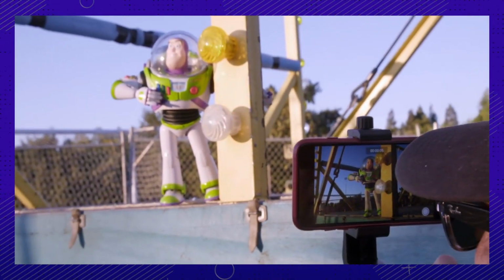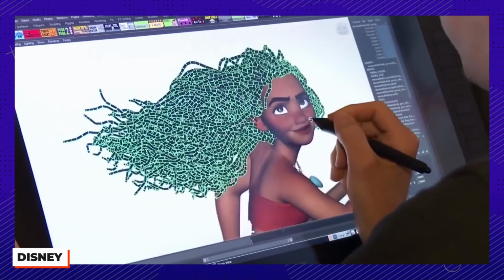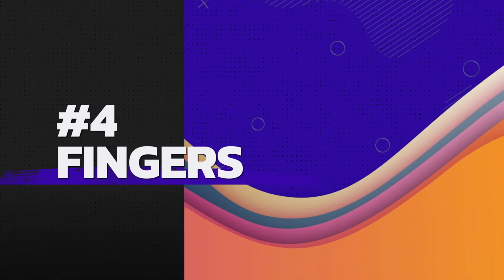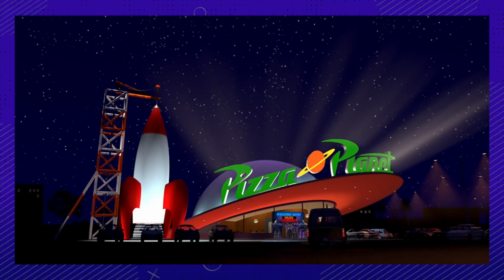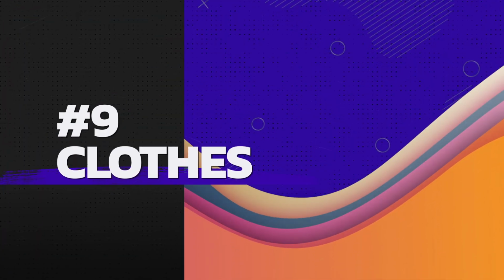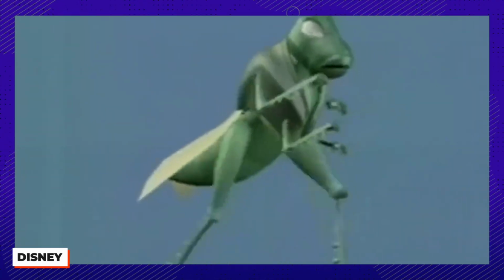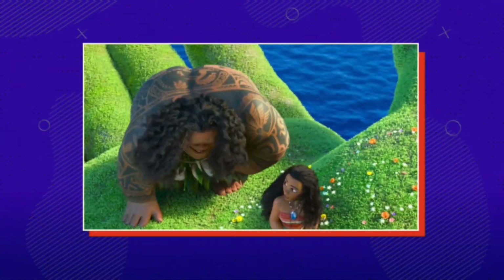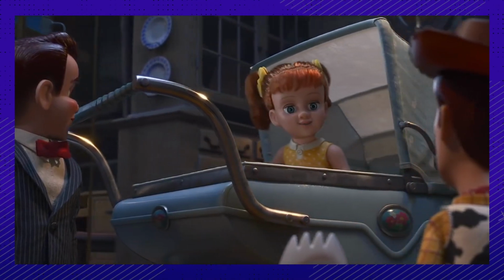Disney Animation Then Vs. Now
November 1995 marks the first CGI film from Disney, or should we say Pixar’s Toy Story. Back in the day, the animation studios struggled with any sort of detail in their animations. They completely avoided animating humans at all costs and when they did, they, let’s face it, looked pretty terrible. As the animators of Toy Story admitted when they moved on to the second movie, they wanted to better differentiate the texture of the toys from the humans. They were successful and suddenly zits were possible! Is that a step forward? The portrait lens on our phone would say otherwise. Getting to movies like Encanto and Turning Red was a process that took years to perfect. Each movie seemed to advance at least one element. Tangled, Brave, Frozen and Moana paved the way for Encanto to be the first animated movie in history to feature every hair type. Cars developed lighting and reflection. Monster’s Inc. focused on the importance of fur. Music movies, Soul and Coco needed an upgrade to hand functionality for playing instruments. Broad-shouldered characters weren’t introduced until super-strength Mr. Incredible came along. Luca finally tackled what hand-drawn animated movies like The Little Mermaid and Cinderella couldn’t: transformation. Ratatouille made animated food look freaking delicious and Turning Red borrowed from Bao to make lettuce look appetizing. Even virtual reality is a reality at Disney! All of these individual elements lend themselves to less time devoted to creating the programs to create the art and give the animators more time to just do the creative work. Are you interested in seeing just how much Disney has changed over the years and how they got there? Check it out!

Chapters:

00:00 Intro
00:33 Hair
02:07 Reflective Surfaces
02:42 Fur
03:12 Fingers
03:45 Food
04:22 Background Characters
04:59 Combining the Dimensions
05:40 Water
06:23 Clothes
07:11 The Camera
07:34 Waves
07:49 Smooth Surfaces
08:10 The Transition
08:32 Texture
08:52 Muscle
09:07 The Elements
09:35 Flexible Characters
09:55 Transformation
10:15 Virtual Reality
10:48 Aged Objects
11:03 Outro

Written by: Kydra Ryan
Narrated by: Kydra Ryan
Edited by: V.Serhii